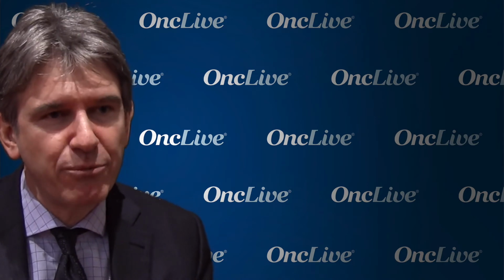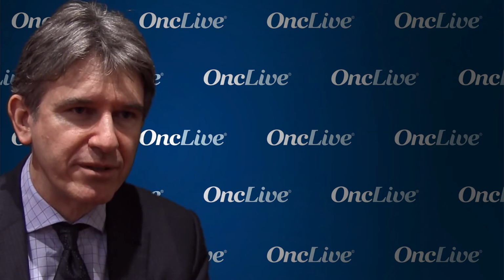Dr. Perales on Treatment With Approved CAR T-Cell Therapy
Miguel-Angel Perales, MD, Deputy Chief, Adult Bone Marrow Transplant Service, director, Adult Bone Marrow Transplantation Fellowship Program, discusses determining which CAR T-cell therapy to use for patients with hematologic malignancies.